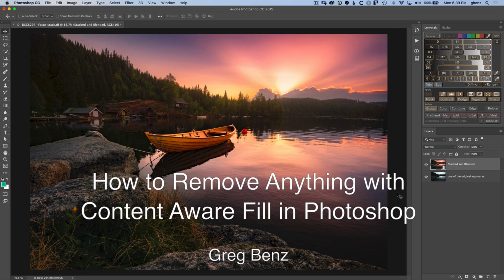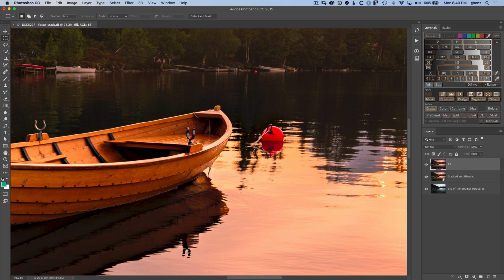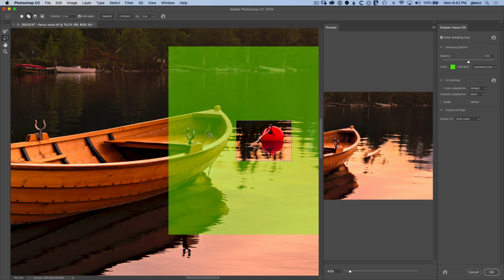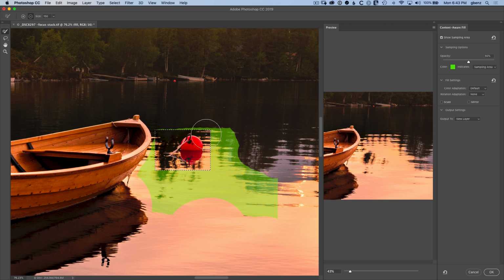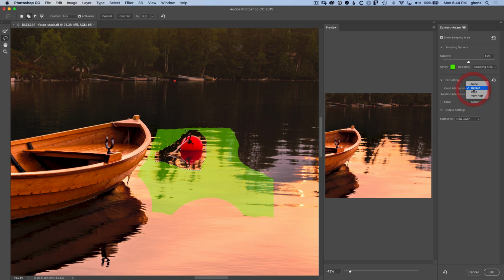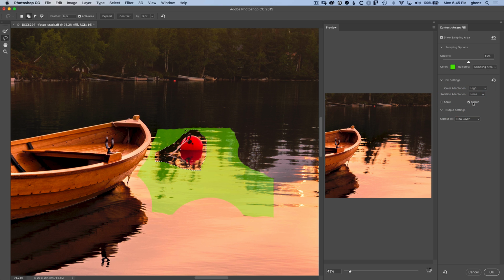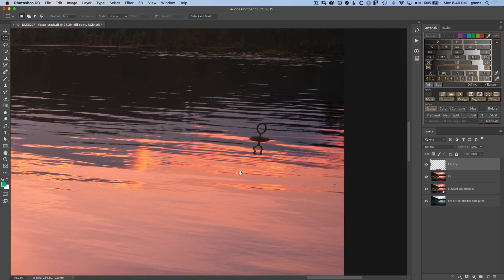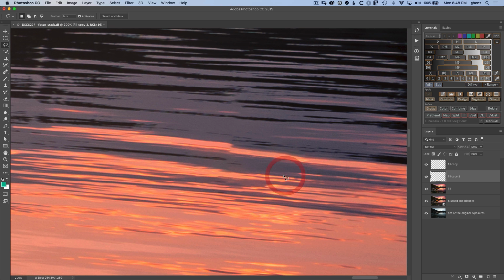How to Remove Anything with Content Aware Fill in Photoshop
The original Content Aware Fill in Photoshop can produce magic.. or epic failures. Which is why the clever engineers at Adobe have created a completely new Content Aware Fill tool in Photoshop CC 2019.

This new tool allows you to directly control which parts of the image can be used to fill the target area. That alone produces much better results. But they have also added live previews and a suite of new tools to control how the tool works in very nuanced ways.

In this tutorial, you'll see how to use this amazing new tool to much more quickly and convincingly remove just about anything in Photoshop.

Key segments:
0:00 Intro
1:22 Legacy Content-Aware Fill (fail)
1:57 New Content-Aware Fill